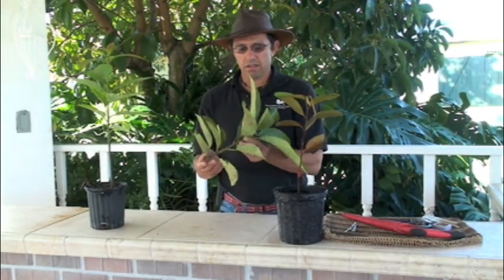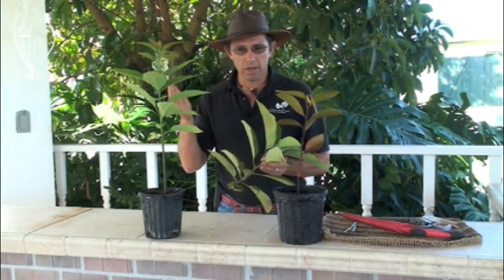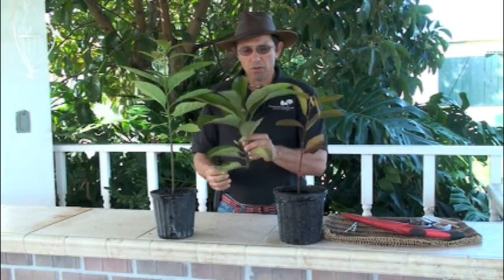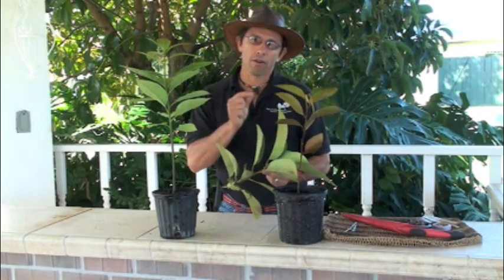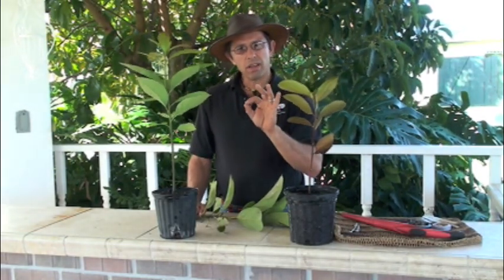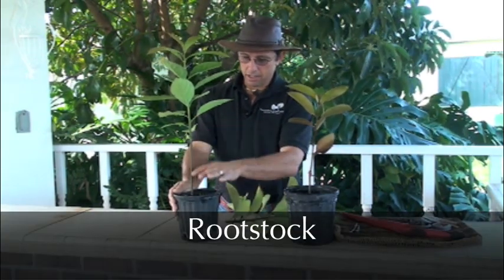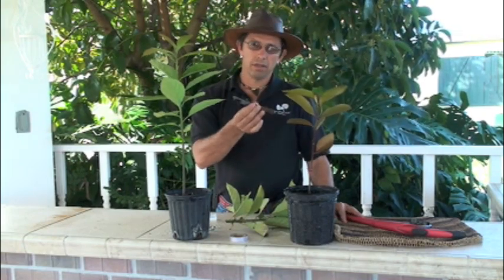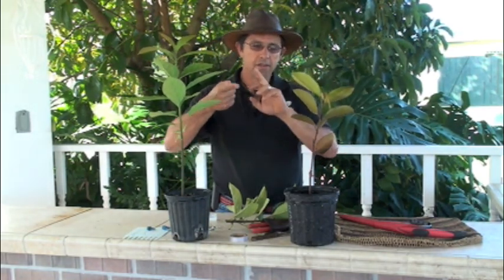Grafting Concepts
Dr. Richard J. Campbell of Fairchild Tropical Botanic Garden talks about the concepts behind grafting.